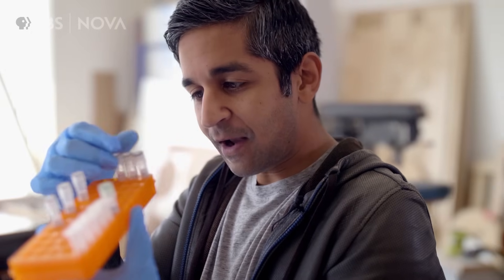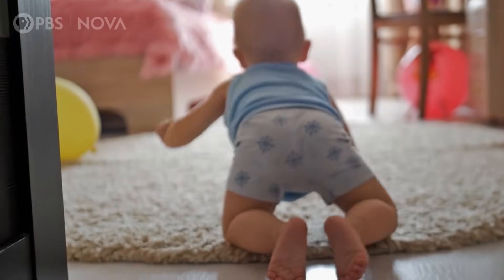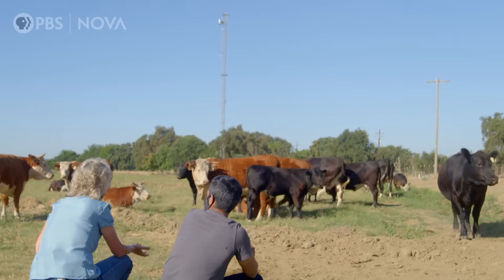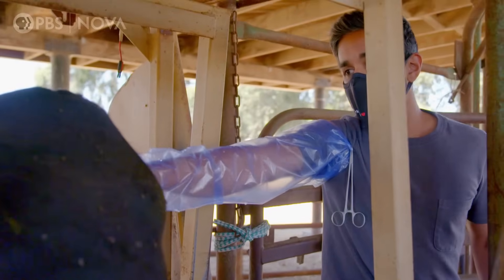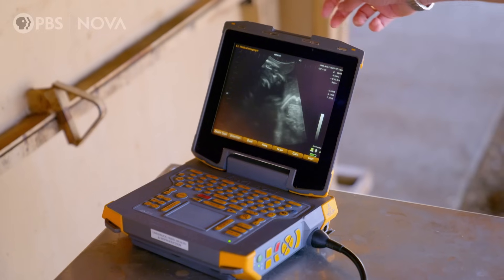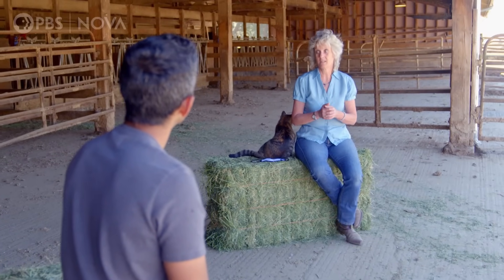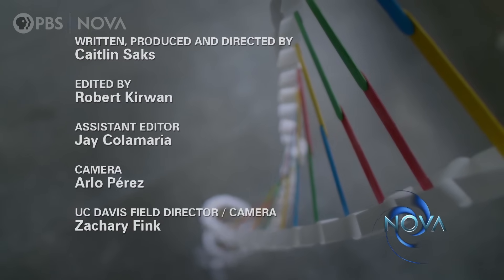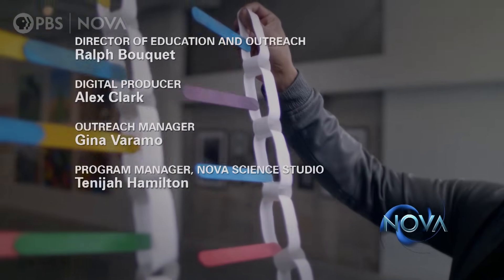The Realities of Gene Editing with CRISPR I NOVA I PBS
CRISPR gene-editing technology is advancing quickly. What can it do now—and in the future?

The revolutionary gene-editing tool known as CRISPR can alter, add, and remove genes from the human genome. The implications are immense: It could help eliminate illnesses like sickle cell disease and muscular dystrophy, and could even allow us to alter the genes of future generations of humans, leading to so-called designer babies. But will this ever really happen?

Medical journalist and pediatrician Alok Patel investigates the current state of CRISPR—starting with a bull calf named Cosmo. Patel discovers how scientists edited Cosmo’s genome so he would produce more male offspring, and what that means for humans. In conversation with scientists, artists, and ethicists, Patel explores what kind of gene editing is actually possible right now—and what we should be thinking about when we consider manipulating human traits and, ultimately, the human experience.

PRODUCTION CREDITS:

Hosted by Dr. Alok Patel

WRITTEN, PRODUCED AND DIRECTED BY
Caitlin Saks

EDITED BY
Robert Kirwan

ASSISTANT EDITOR
Jay Colamaria

CAMERA
Arlo Pérez

UC DAVIS FIELD DIRECTOR / CAMERA
Zachary Fink

ASSOCIATE PRODUCERS
Ana Aceves
Christina Monnen
Arlo Pérez
Jay Colamaria

PRODUCTION ASSISTANT
Lorena Lyon

INTERNS
Jessie Hendricks
Samuel Lipsey

AMERICAN SIGN LANGUAGE / ENGLISH INTERPRETER
Adam Bartley

ANIMATION
Edgeworx Studios

ADDITIONAL ANIMATION
2K-12 Studios
Mitch Butler

MUSIC
APM

ONLINE EDITOR AND COLORIST
David Bigelow

AUDIO MIX
Chris Anderson

ARCHIVAL MATERIAL
AP Archive
Broad Institute of MIT and Harvard
Getty Images
Penn Medicine
Pond 5
Storyblocks

SPECIAL THANKS
Mike Baylis -- Assisted in the set up of a remote interview, at no cost.
Isaac Plant -- Reviewed script and graphics for scientific accuracy, at no cost.
Elizabeth Delgado  -- Reviewed script and graphics for scientific accuracy, at no cost.
Dr. Samira Kiani -- Reviewed script and graphics for scientific accuracy, at no cost.
Dr. Kim Thornton -- Interviewed but did not include in the final film, at no cost.

Participants:
Françoise Baylis
Teresa Blankmeyer Burke
Karmella Haynes
Xavier LaPlante
David Liu
Bret McNabb
Liana Novoa
Alok Patel
Ariana Pelaez
Brianna Sapienza
Niaz Uddin
Alison Van Eenennaam

Image credit: (DNA helix)